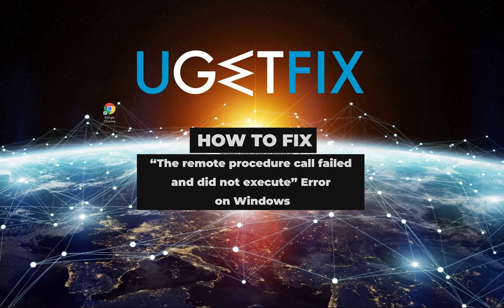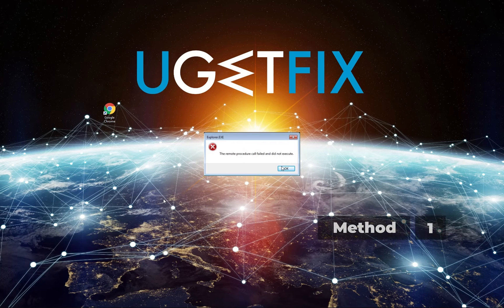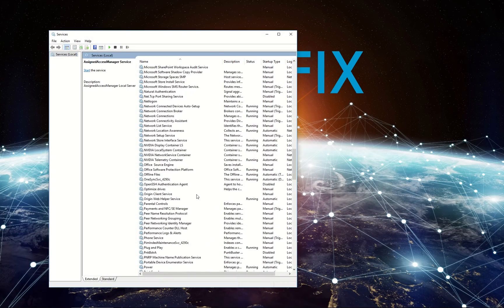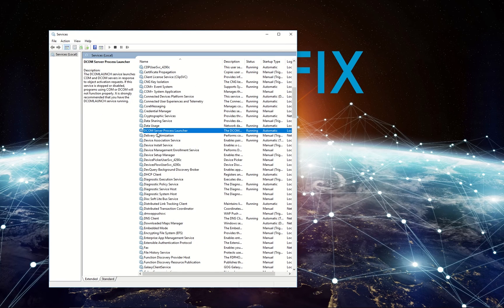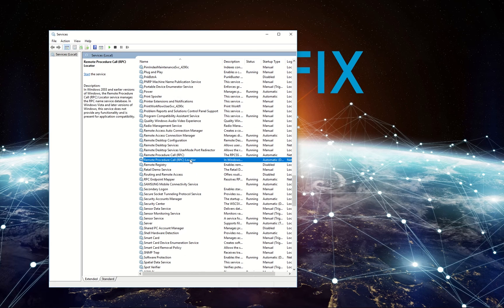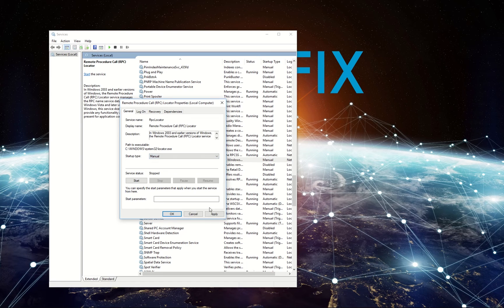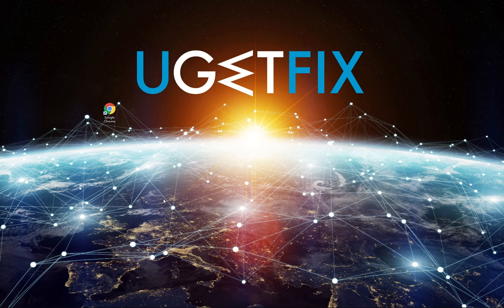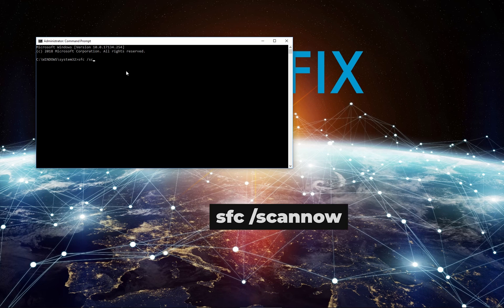How to Fix “The remote procedure call failed and did not execute” Error on Windows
“The remote procedure call failed and did not execute” error on Windows detailed summary about this error can be found
“The remote procedure call failed and did not execute” error is related to connection of apps to services on a remote computer. This process is also responsible for other functions which are related to computers security. That is why users are recommended to fix “The remote procedure call failed and did not execute” error as soon as possible.

Method 1 - 00:14
Method 2 - 00:58

--TEXT TO COPY--
Method 2:
For executing system file checker tool:
sfc /scannow